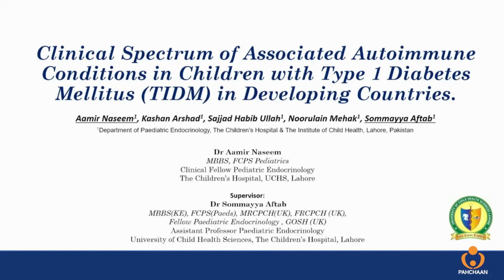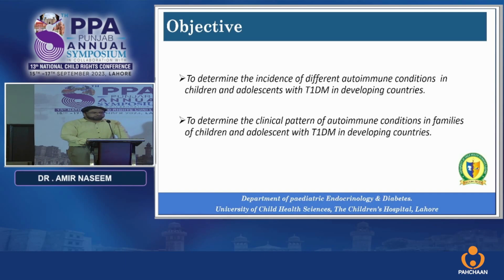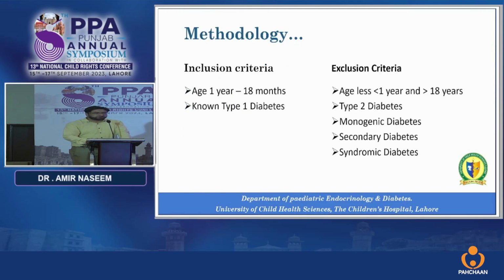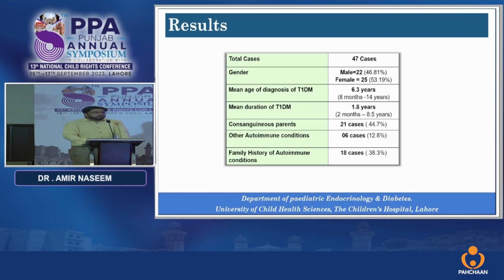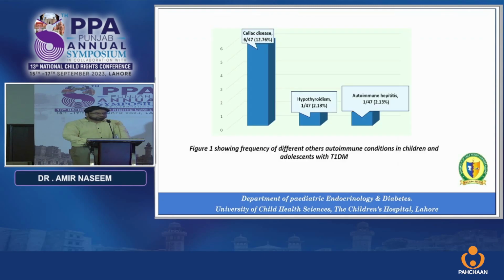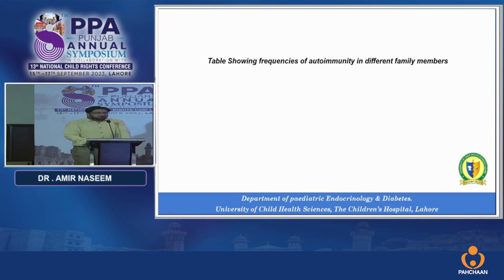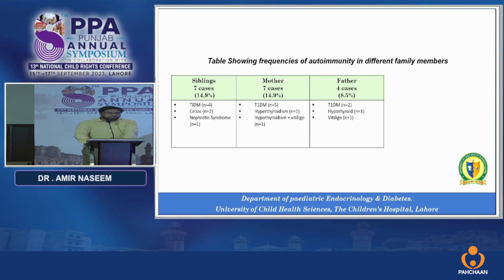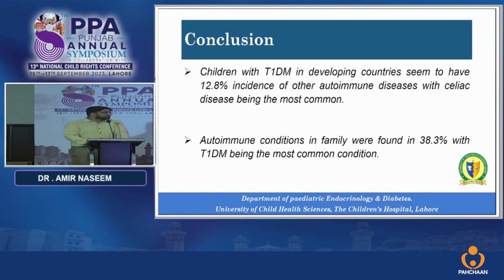Dr. Amir Naseem - Clinical Spectrum of Associated Autoimmune conditions in Children.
During the Annual Symposium organized by the Punjab Pediatric Association (PPA),Dr. Amir Naseem discusses the range of autoimmune conditions associated with type 1 diabetes in children, in developing countries.